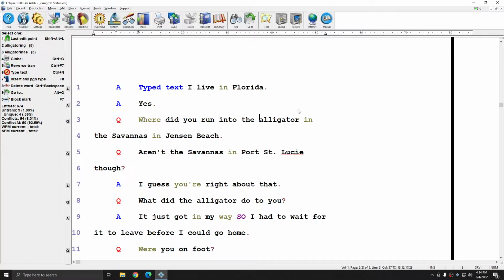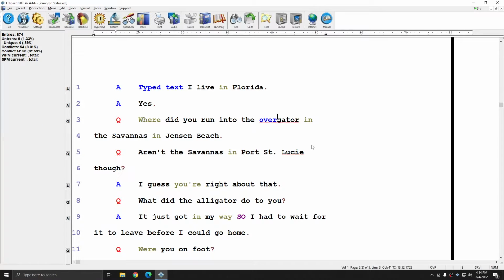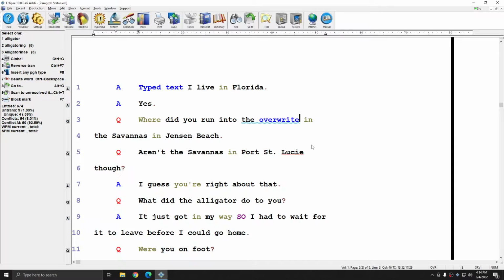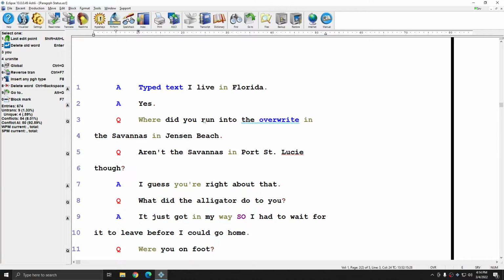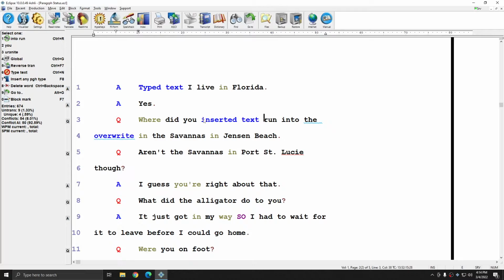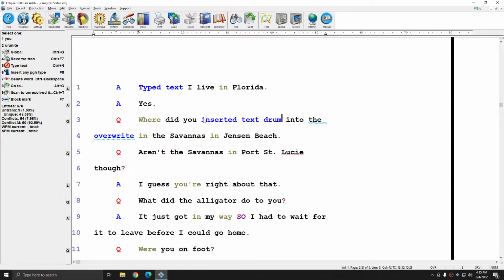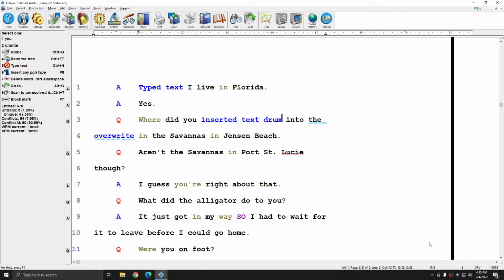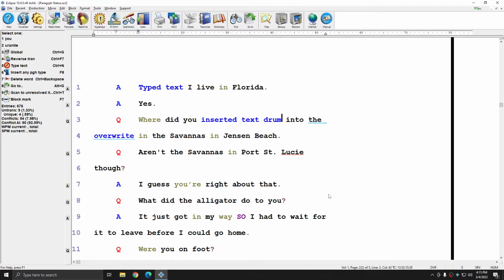Insert vs. Overtype (INS vs. VR)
Learn the difference between INS and OVR and how to use and manage both keyboard input modes in Eclipse by Advantage Software.